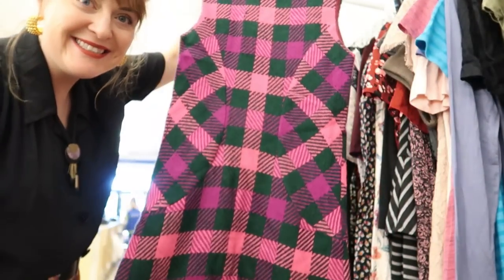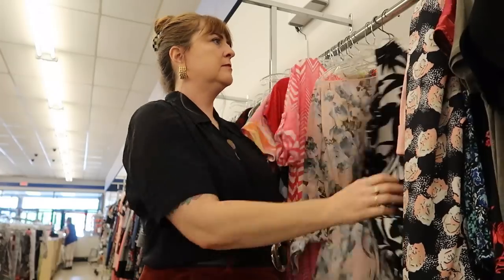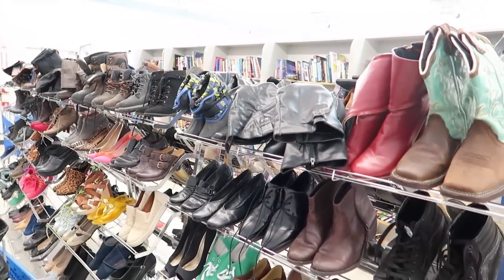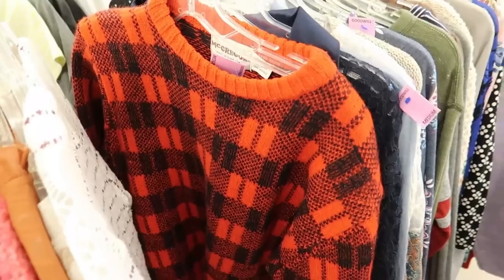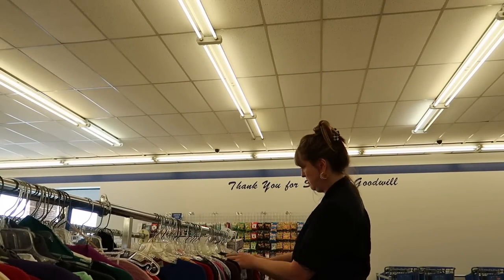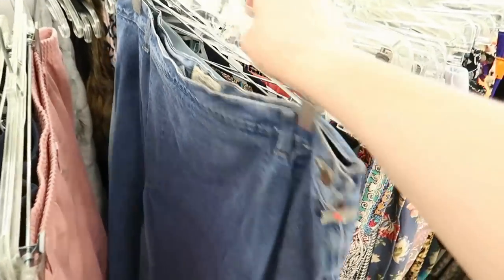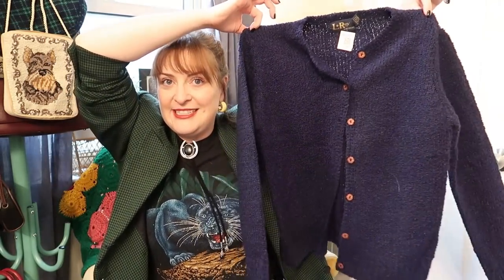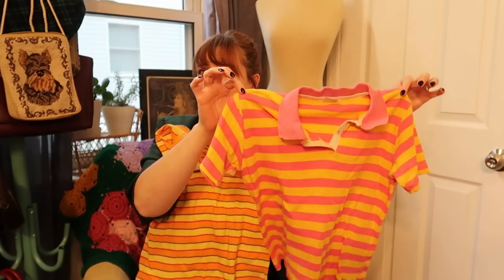Thrift With Me! ~Vintage + My Favorite Goodwill = Perfect Aesthetics for Fall!~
Here are the thrift stores we will be shopping today:
Goodwill
907 Hardy Rd, Vinton, VA 24179

Use my link for $15 credit on your first Whatnot purchase, anywhere on the app!

Depop is the best option for those outside USA. On Poshmark I try to keep a stock of items available to bundle at thrift store pricing, hopefully keeping my shops as accessible as possible for all those who are interested.

Poshmark & Depop @terrycloths
Whatnot @NikkiTerryStyle